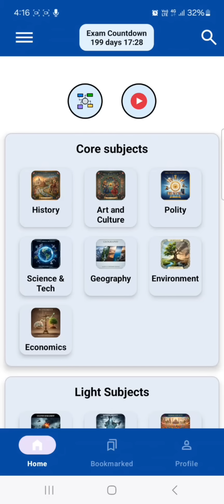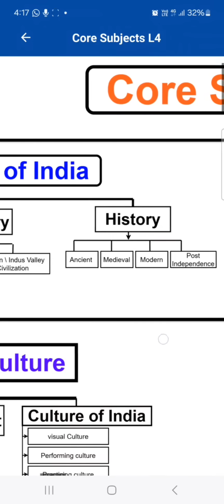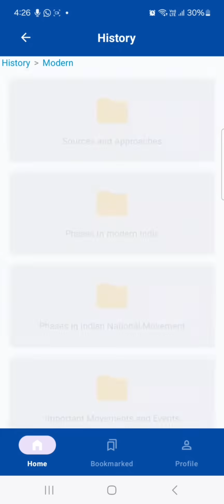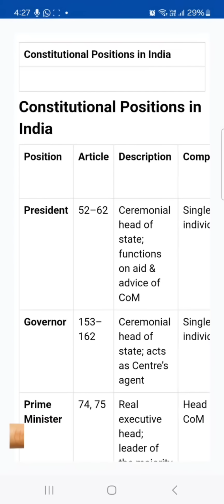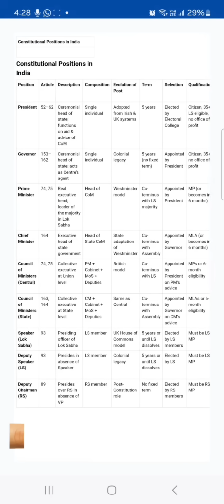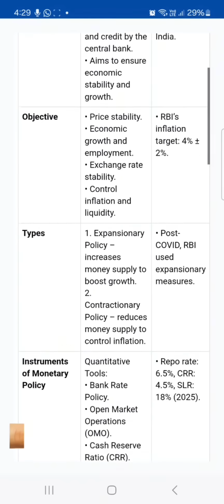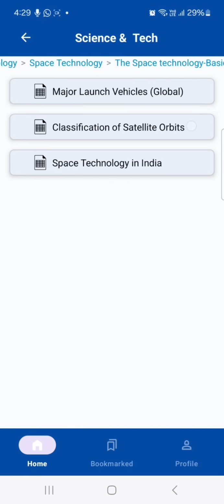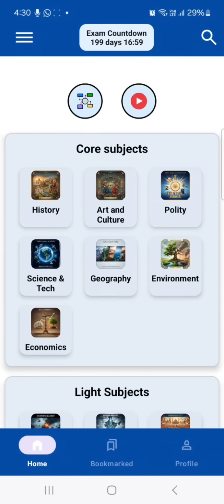V for IAS NOTESFor Revision, How to use V for IAS notes Application if you all ready covered syllabu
Get it from playstore

V for IAS Notes – UPSC Preparation Made Simple
Presented by V For Notes
🧠 Learn Smarter. Remember Longer.
V for IAS Notes is not just another study app — it’s a revolutionary learning system built from 9 years of research on study methods and productivity. Founded by Md Musthafa Mardala, this app transforms your UPSC preparation into an efficient, structured, and enjoyable journey.
🌟 What You Get Inside
• ✅ Comprehensive Mind Maps – Visual, top-to-bottom coverage of the entire UPSC syllabus — helping you connect concepts instantly and remember longer.
• ✅ 600+ Research-Based Tables – Each table is built after analyzing Prelims, Mains, and Interview questions to uncover recurring patterns and common UPSC themes.
• ✅ Expert Video Explanations – Get clear, topic-wise explanations of every mind map and table — simplifying even the toughest topics.
• ✅ Daily Expert Updates – Stay ahead of the trend! Our expert team updates current affairs and static topics regularly.
• ✅ AI Read-Aloud Option – Listen to your notes anywhere — perfect for on-the-go revision.
V for IAS Notes isn’t just data — it’s a complete learning program designed to help you learn faster and retain better. We’ve designed unique approaches for every kind of learner:
👩‍🎓 1. For Beginners
Start strong and build a solid foundation:
• Begin with mind maps — memorize up to Layer 4 using guided video exercises.
• Read the remaining Layers to understand context.
• Stuck anywhere? Watch expert video explanations.
• Once comfortable, start reading Tables — begin with easier subjects, then move to tougher ones.
• Keep revising! Even opening the app and browsing Topics counts as revision.
🧩 2. For Advanced Learners (Completed Syllabus)
If you’ve finished your syllabus:
• Read all mind maps for quick recall.
• Explore each topic in detail.
• Challenge yourself — pick random topics, raise doubts, and reason them out using app content (Tables)
• This smart revision method strengthens memory and identifies weak areas to improve faster.
🌍 3. For Knowledge Seekers
If you love learning and exploring:
• Watch the in-app video guides to understand how it works.
• Use it as a trusted knowledge source to explore and verify facts across subjects.
💎 Why Choose V for IAS Notes
• 1️⃣ All UPSC subjects — structured and easy to access.
• 2️⃣ Most affordable IAS preparation app.
• 3️⃣ Clean, distraction-free interface.
• 4️⃣ Absolutely No Ads.
• 5️⃣ Regular updates — at least once a month.
• 6️⃣ Dedicated support team for feedback and reports.
• 7️⃣ One-stop solution — Prelims, Mains & Interview content together.
• 8️⃣ Portable and easy-to-carry notes.
• 9️⃣ Minimal storage required.
• 🔟 Environment-friendly — fully digital notes.
• 💡 Integrated and synchronized UPSC content for all stages.
🚀 Upcoming Features
• 🔸 Previous Year Questions (PYQs): Every topic will soon include linked PYQs to help you understand question patterns and plan strategies.
• 🔸 Interactive Quizzes: Coming soon — test yourself, track performance, and know where you stand.
• 🔸 Optional & CSAT Notes: Detailed subject coverage with explanations to complete your UPSC preparation journey. And current affairs updates daily basis.
V for IAS Notes combines visual learning, research-based structuring, and AI-powered tools to make UPSC preparation easier, faster, and long-lasting. It’s not about memorizing — it’s about understanding, connecting, and mastering concepts the smart way.
V for IAS Notes — your ultimate UPSC companion. Learn anywhere. Revise anytime. Remember forever.